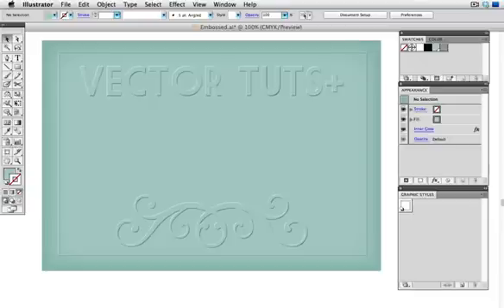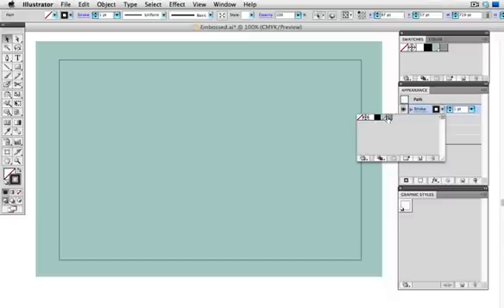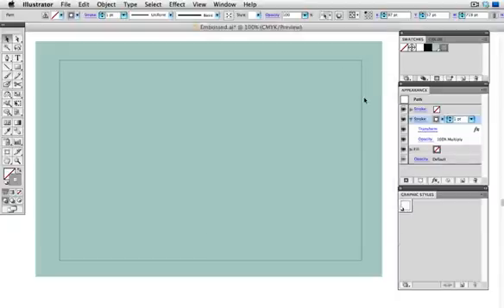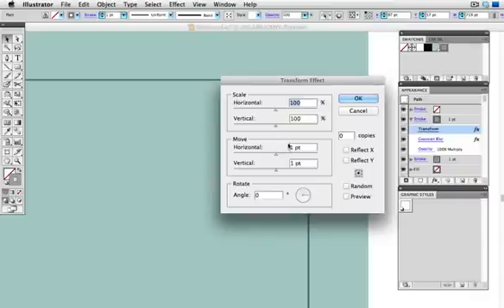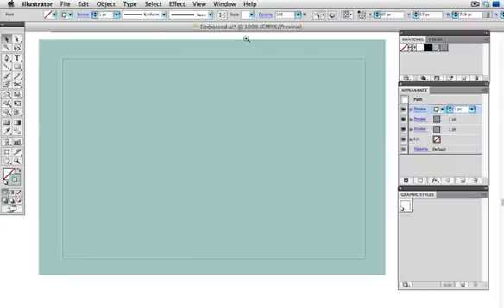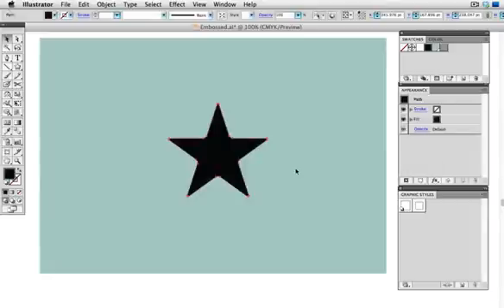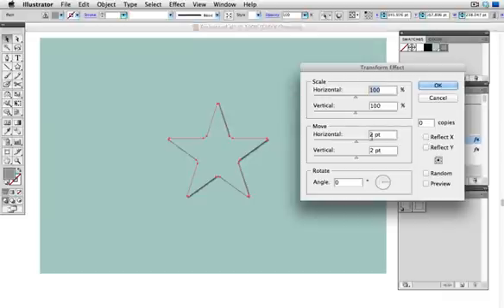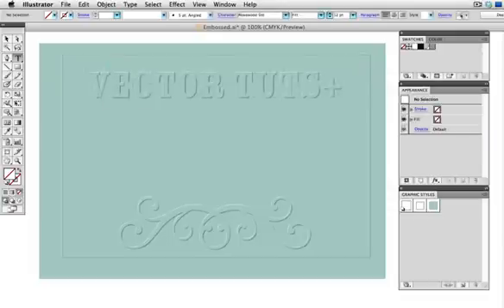Create an Emboss Effect Using the Appearance Panel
Illustrator doesn't have a built-in emboss effect, but you can make one yourself, with few quick steps, using the Appearance panel. Then you can apply it to just about anything.